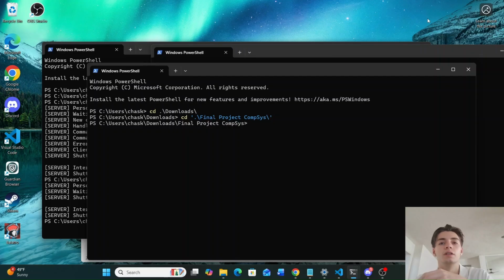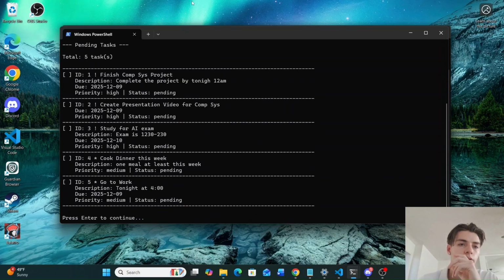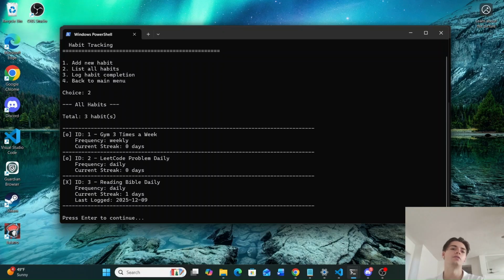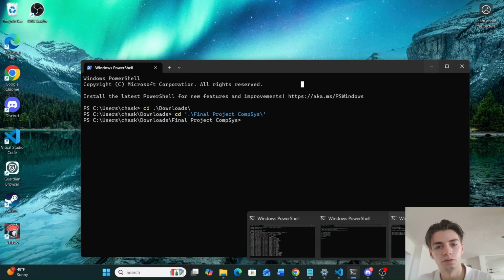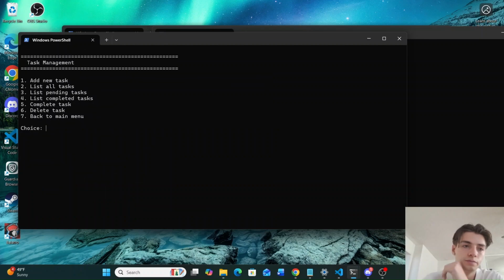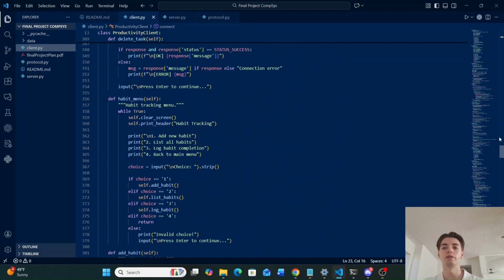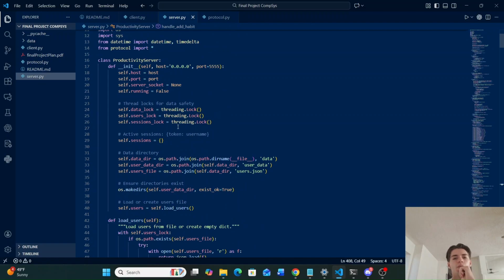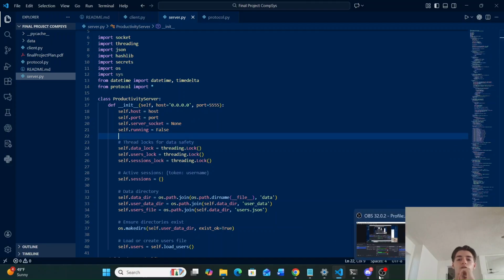Productivity Hub Project CompSys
This is a demo presentation of my Productivity hub project